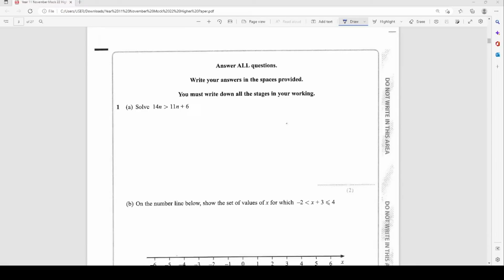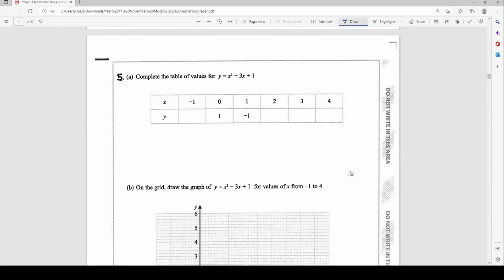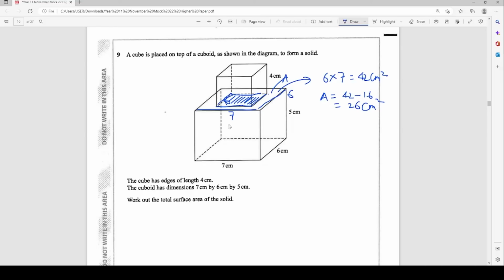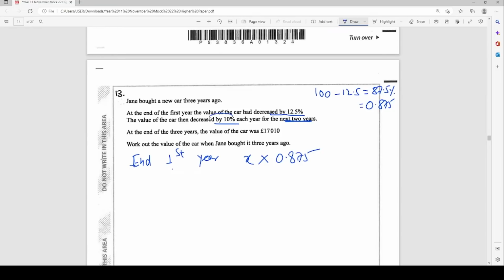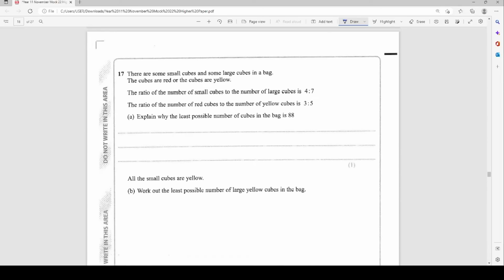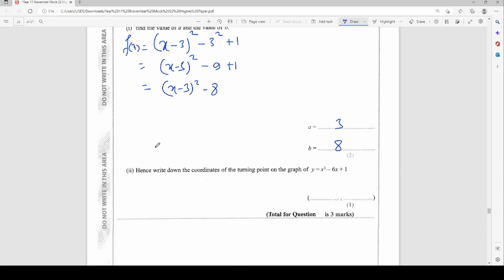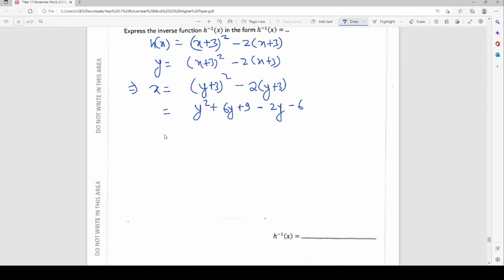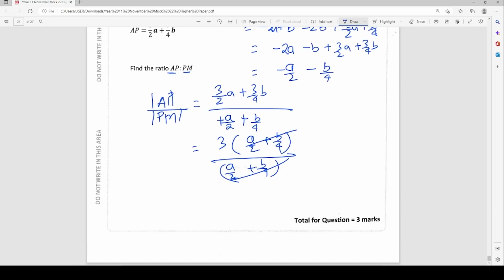Nov 2022 mock in my school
This is solution of IGCSE Mock that we did in my school. This video contains detailed solution and some brief discussions on different areas of IGCSE Mathematics.

0:00 Question 1
02:50 Question 2
06:39 Question 3
09:34 Question 4
12:20 Question 5
14:29 Question 6
17:00 Question 7
21:00 Question 8
21:50 Question 9
25:39 Question 10
26:38 Question 11
31:22 Question 12
34:15 Question 13
36:30 Question 14
40:00 Question 15
42:10 Question 16
46:12 Question 17
49:33 Question 18
52:00 Question 19
54:00 Question 20
56:40 Question 21
59:00 Question 22
01:06:10 Question 23
01:07:05 Question 24
01:14:30 Question 25
01:16:20 Question 26